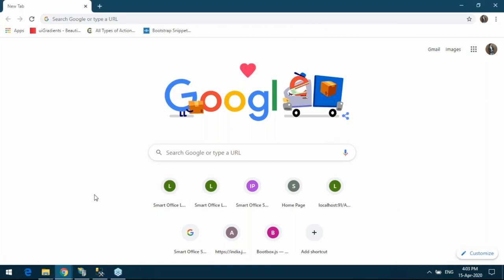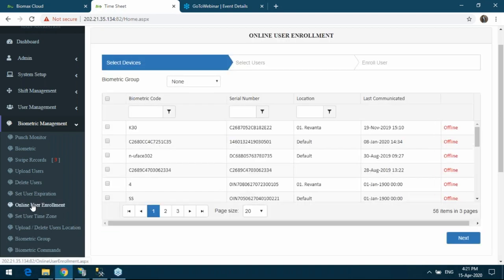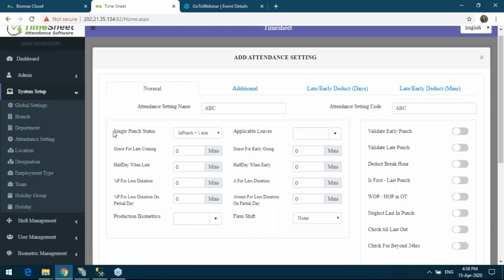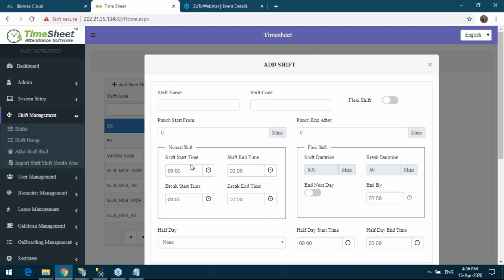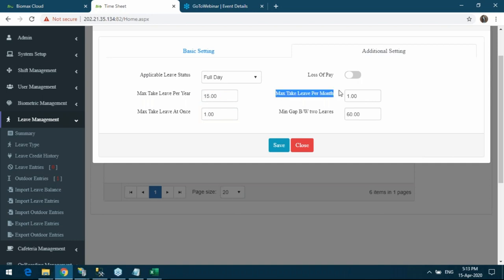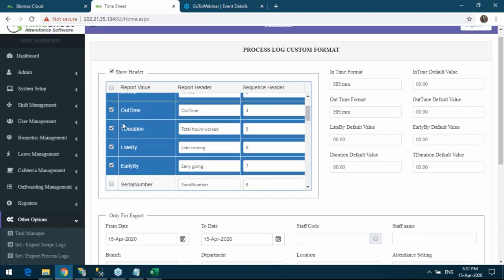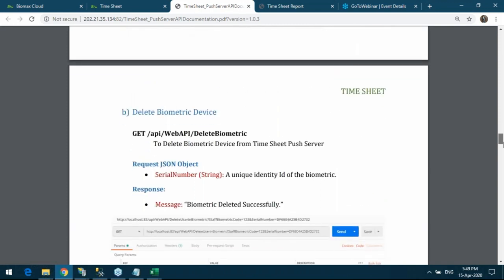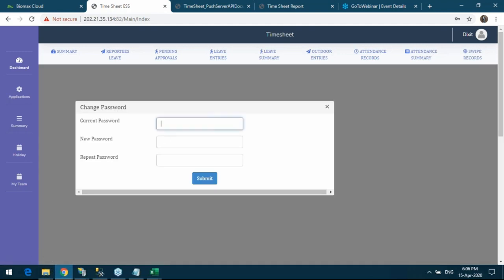TimeSheet Attendance Software Installation and Configuration in English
Employee Self Service Application
Mobile App With GPS Tracking
Advance Leave Management
Comp-off apply and approval
Late-In, Early-Out & Overtime Reports
SAP, ERP and payroll Integration
Database : MS Access, MS SQL
Desktop, Web & Cloud Based Software
SMS Alert Notifications on Mobile
Outdoor Entry apply and approval
Restricted Holiday Apply and Approval
Multiple/ Auto/ Flexible/ Roster Shifts
Cafeteria Management
Parallel Data Export